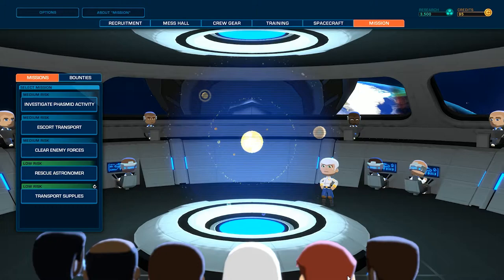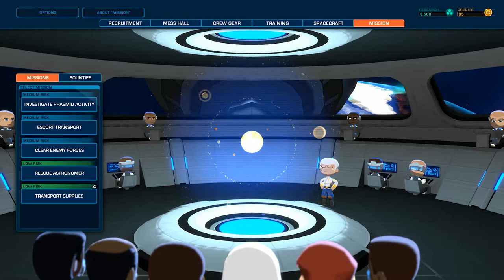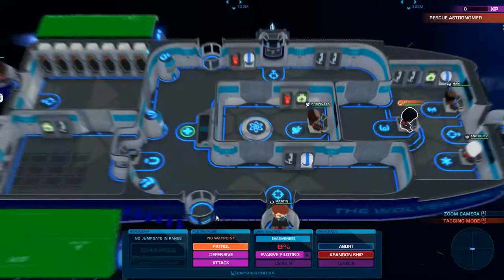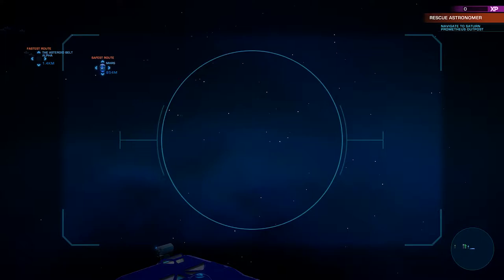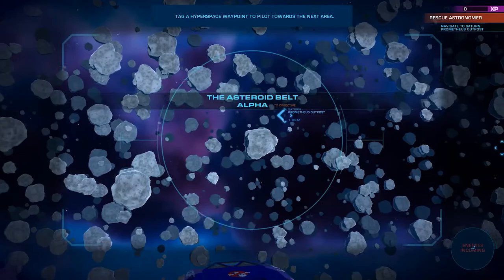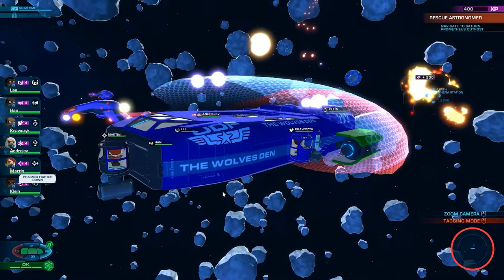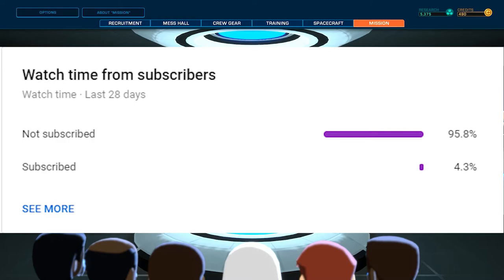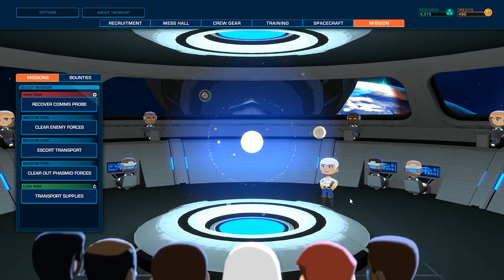Rescuing an Astronomer and Eliminating Phasmid Forces Space Crew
Hello, my fellow Wolf Pack!  Looks like the Curve Digital team came out with another vehicle style strategy game. From my makers of Bomber Crew, we Know of Space Crew.  So from Atmosphere to Outerspace.